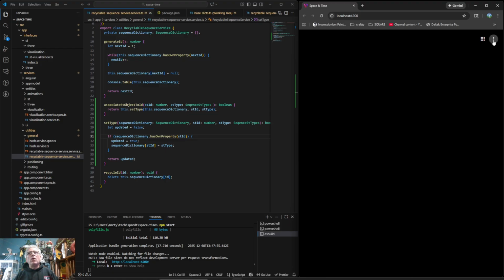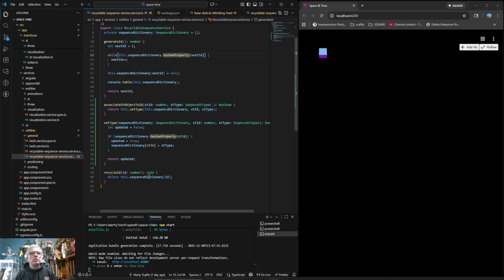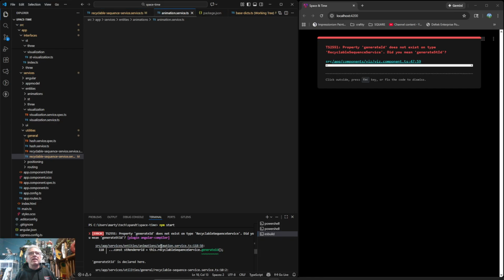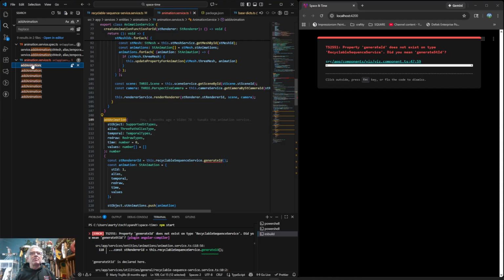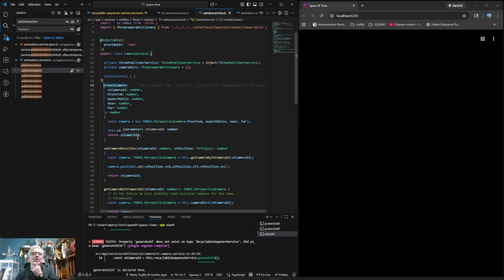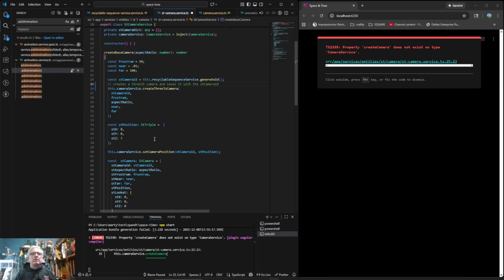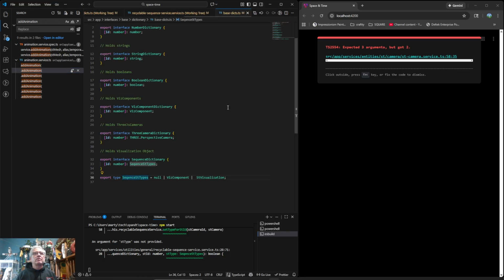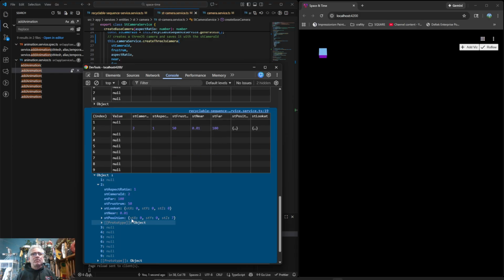329 -ThreeJS and Angular Space And Time Application: Add camera to dictionary.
In this video I add the camera to the dictionary.